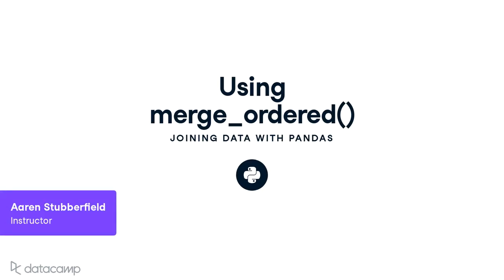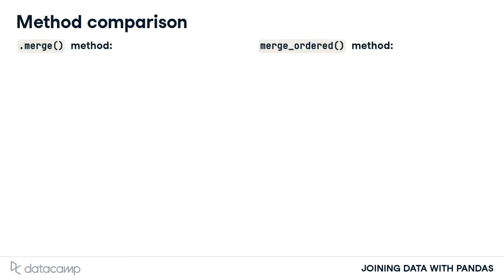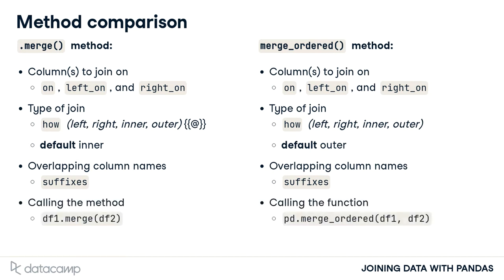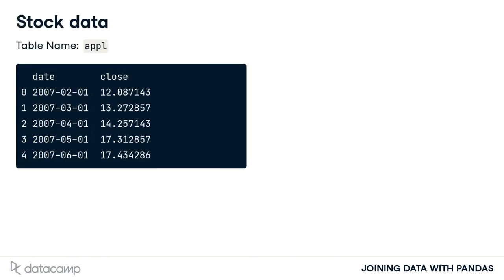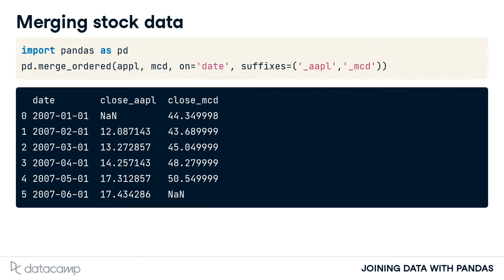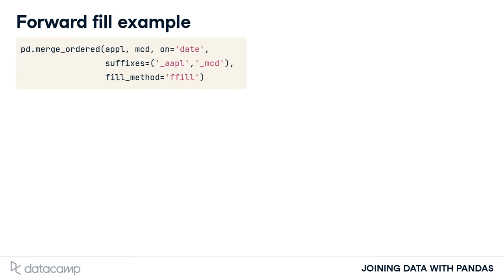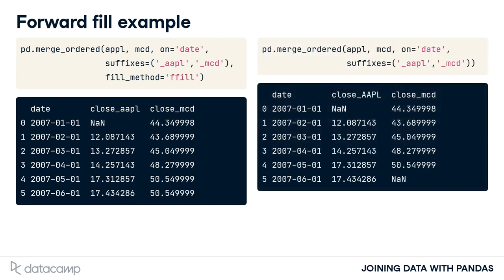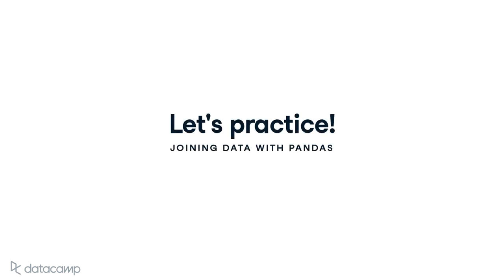Using merge ordered | Pandas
Joining Data with Pandas

You’ll step up a gear and learn to apply pandas' specialized methods for merging time-series and ordered data together from the city of Chicago. You’ll learn how to query resulting tables using a SQL-style format, and unpivot data using the melt method.